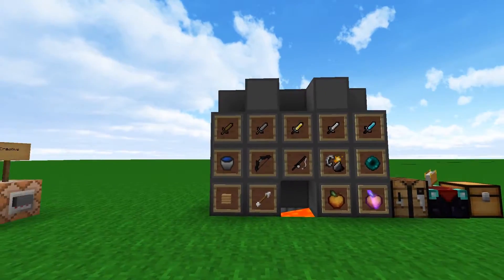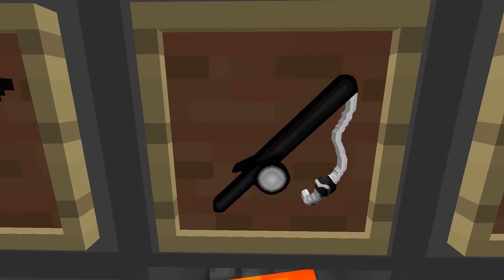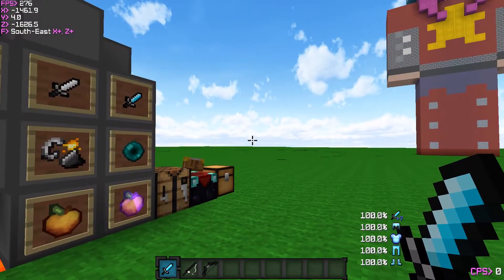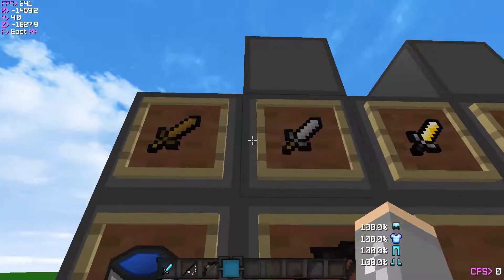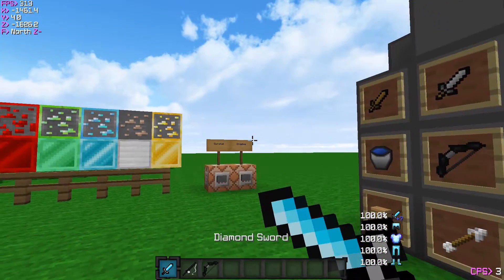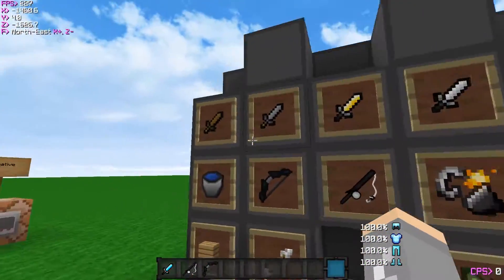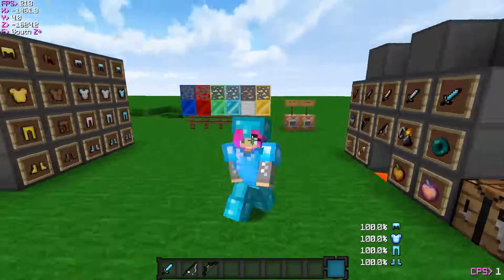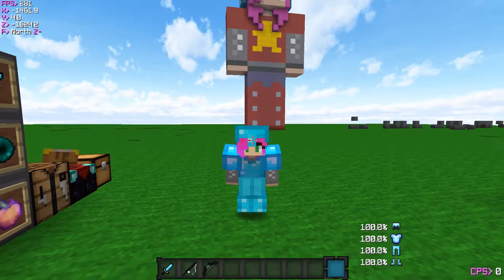SenpaiSteak Mash-Up Pack V2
There you go guys! Here's the pack!